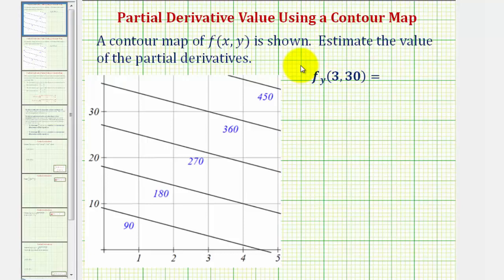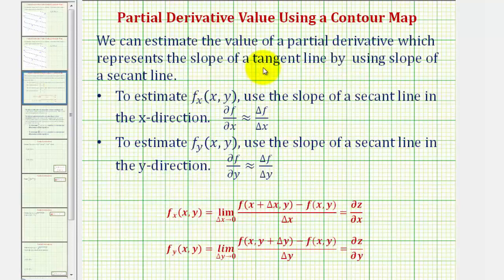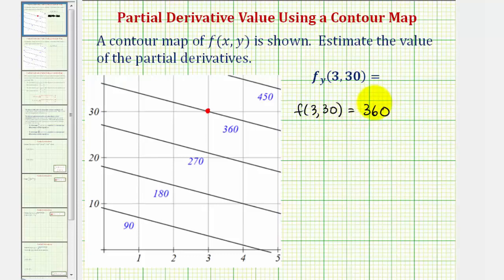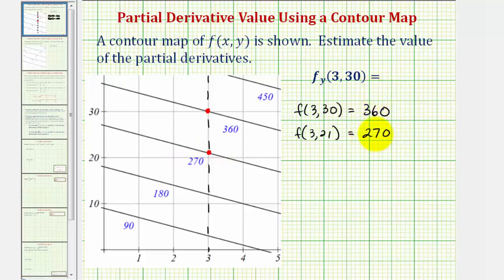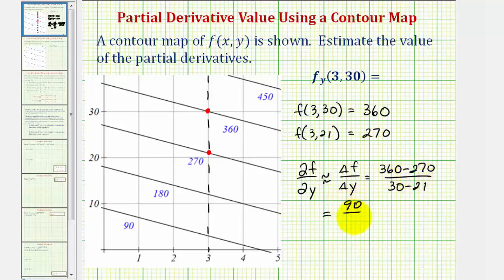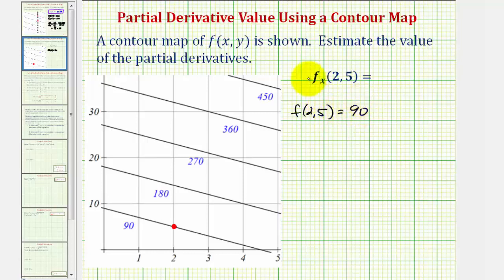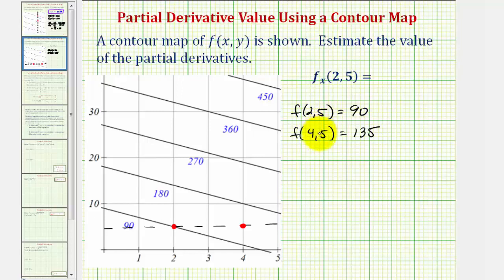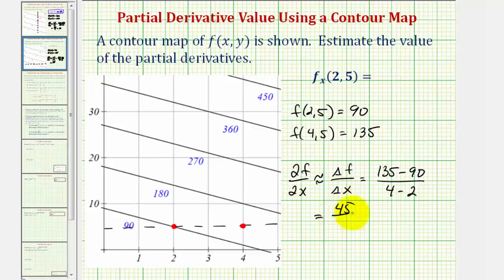571 Example Estimating the value of a partial derivative by using a contour map